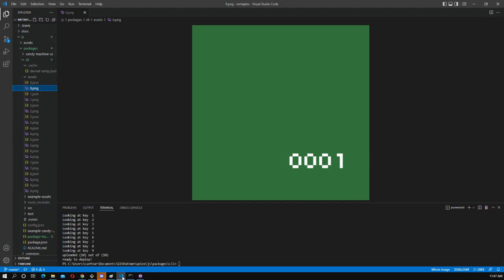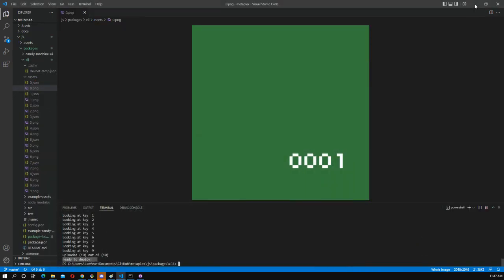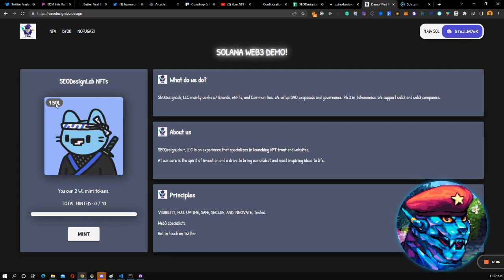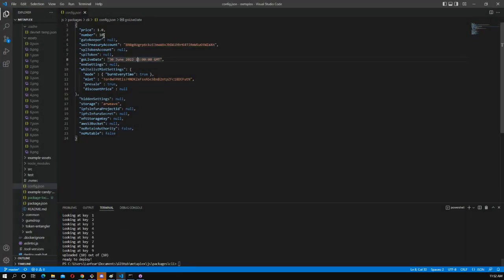Solana NFT Basic Minting Website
In this video I'll be showing a quick personal demo for the Solana NFT website and how we can edit the front end and backend parts for your launch.

We create a basic NFT Minting site which we then use with our Candy Machine v2 implementation for customers so they can launch their collections on their own websites on chain safely.

Have a set launch? We create the time-frames with the candy machine with a countdown, then add white list functions so groups of members can mint before the public date.

All while keeping it secure and functional until the end.

We develop the custom WL SPL tokens that can be sold & traded as well as custom wallets for the owners to receive the funds from minting and secondary sales.

We cover:
Solana NFT Mint front end website
Working Solana Minting process

Web3 sites:
Solana NFT Minting DApp example: